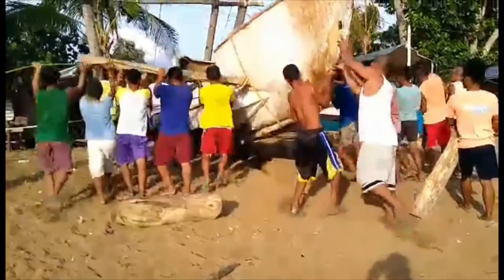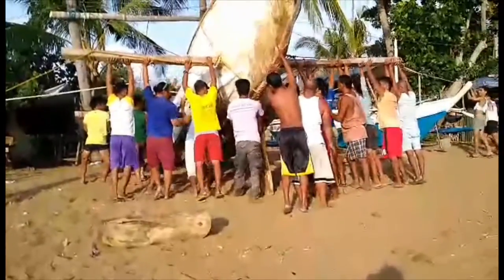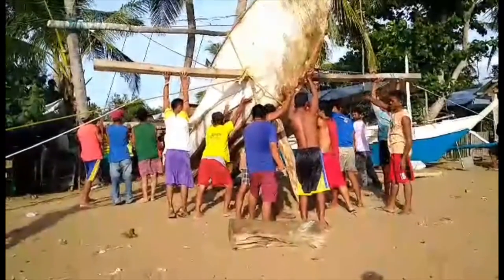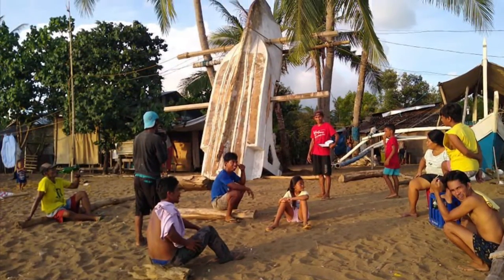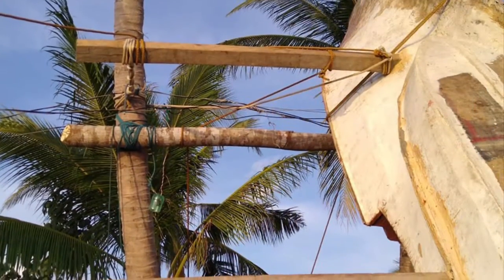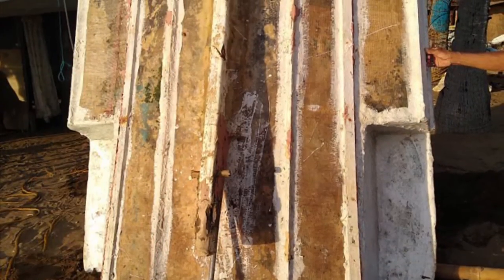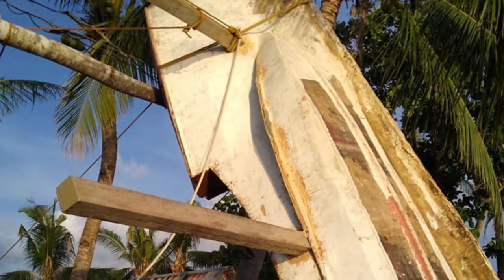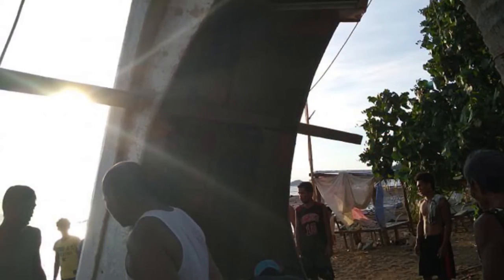Amazing Filipinos at Work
Moving American designed mission boat 2020 - Center Hull of a Trimaran.